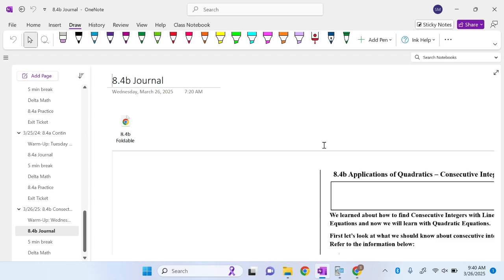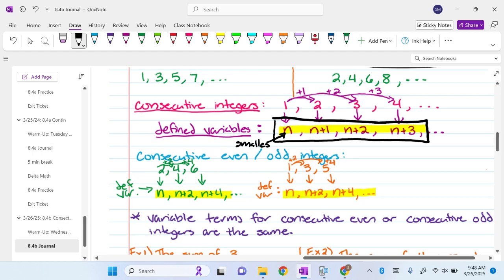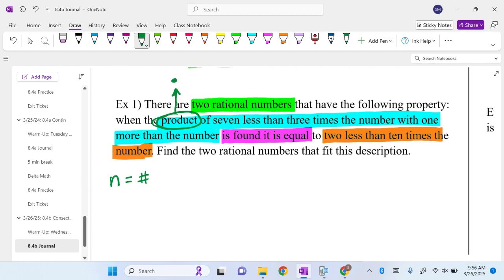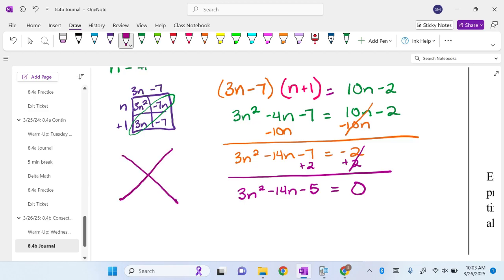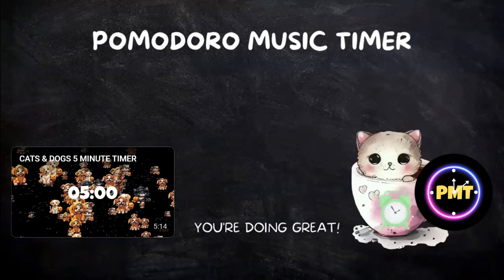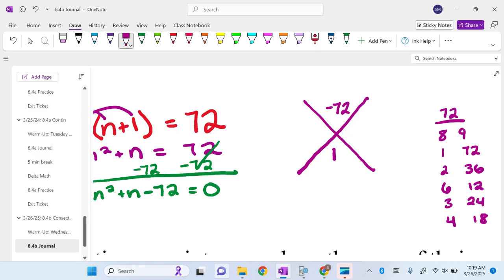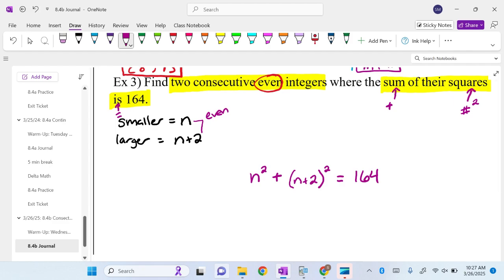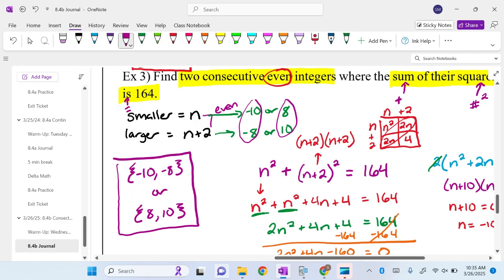8.4b Lesson Math 1B S25